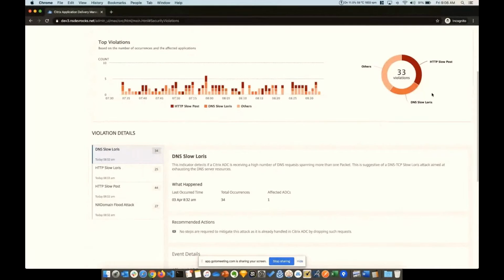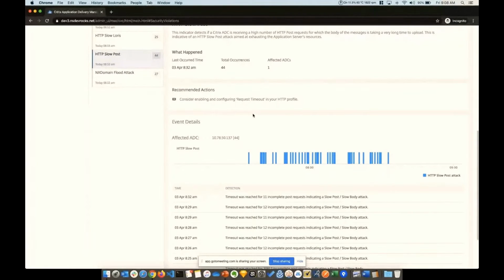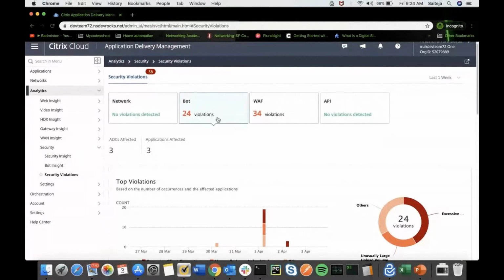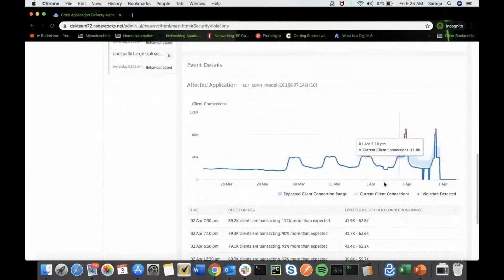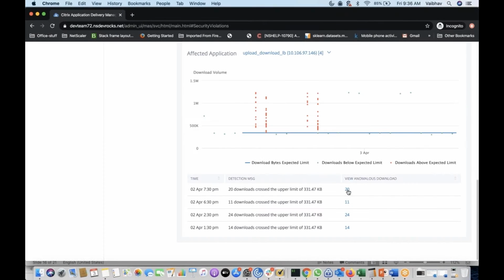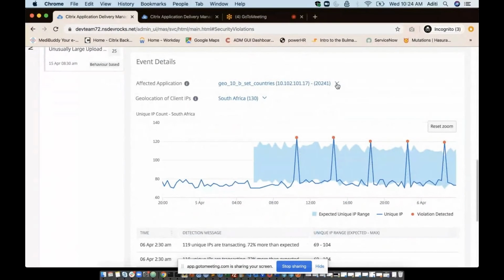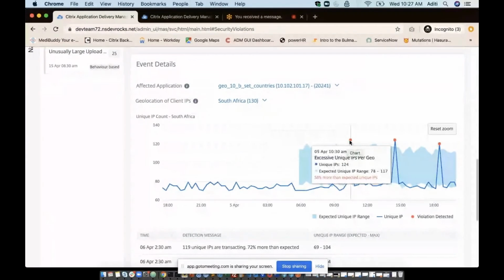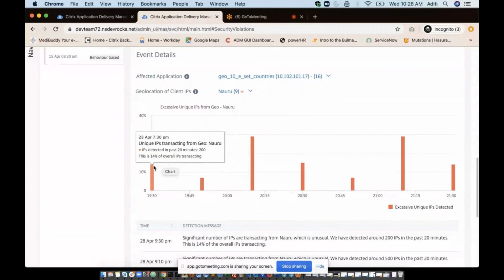Demo: ML-Based Analytics for Application Security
See how Citrix ADC proactively detects and defends against network violations including HTTP slow post, DNS slow RS, bot attacks, and more.